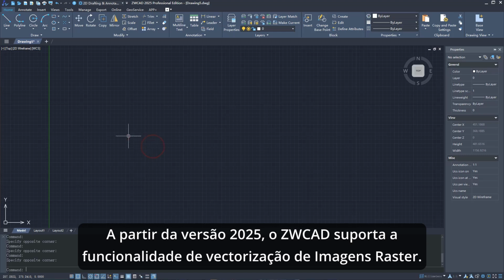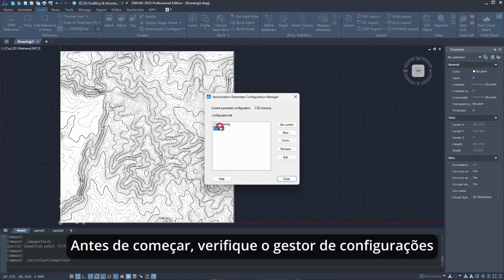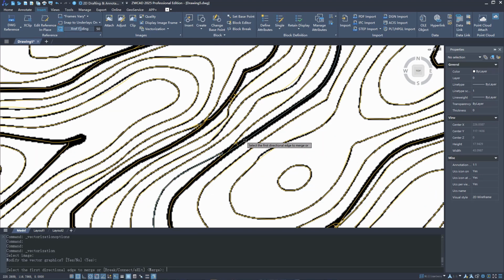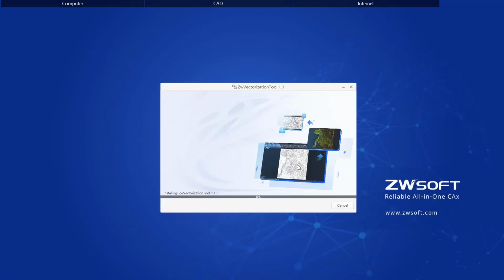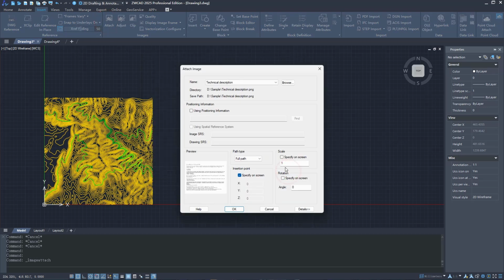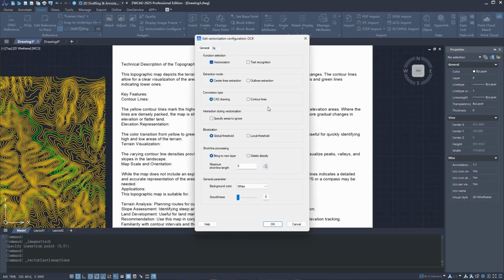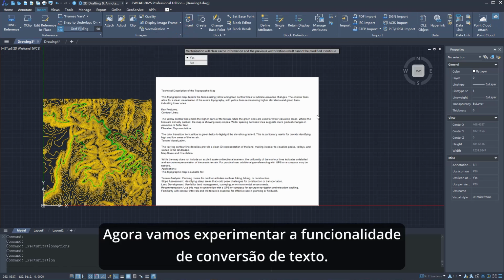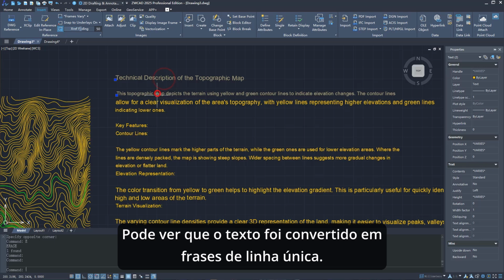ZWVectorization - Converta imagens rasterizadas em desenhos .DWG no ZWCAD num só clique!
Quer assistir a mais tutoriais CAD? Visite o nosso site onde temos toda a informação organizada por programas…

TUTORIAIS DO SKETCHUP

 TOOLBAR SERIES – Os comandos da barra de ferramentas mais importante do SketchUp

 LAYOUT – vídeos explicativos sobre como criar as suas folhas de impressão no SketchUp Pro

 TRUQUES E DICAS – Os melhores truques e dicas para tirar melhor proveito do SketchUp

 OS MELHORES PLUGINS PARA O SKETCHUP (Como obter, instalar e utilizar)

 NOVIDADES DO SKETCHUP 2018 – Todas as ferramentas novas desta versão

TUTORIAIS DO ZWCAD

 OS MELHORES TRUQUES E DICAS PARA O ZWCAD, SOFTWARE CAD

TUTORIAIS DO DRAFTCAD

 OS MELHORES TRUQUES E DICAS PARA O DRAFTCAD, SOFTWARE CAD

TUTORIAIS (EM CONSTRUÇÃO) DO KDMAX, SOFTWARE DE DESENHO DE COZINHAS